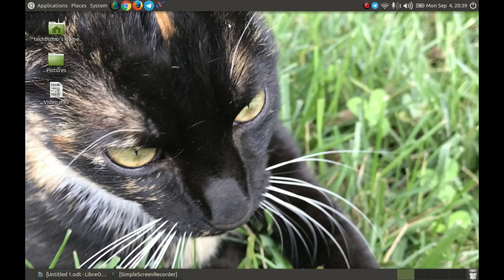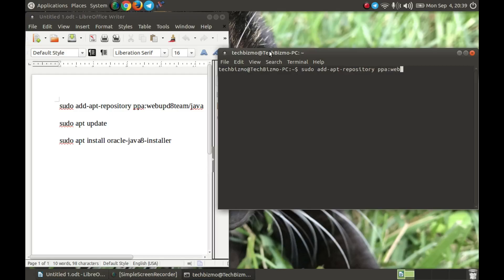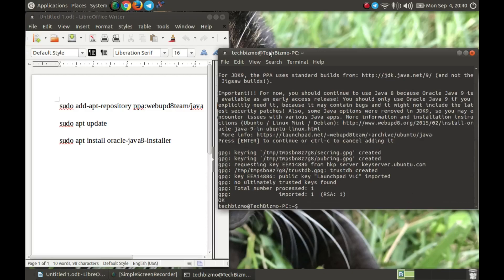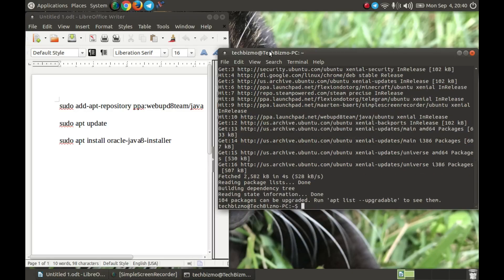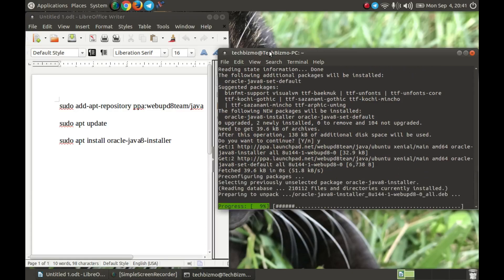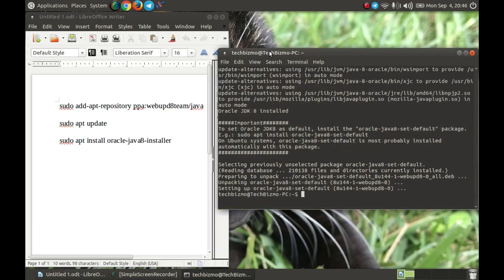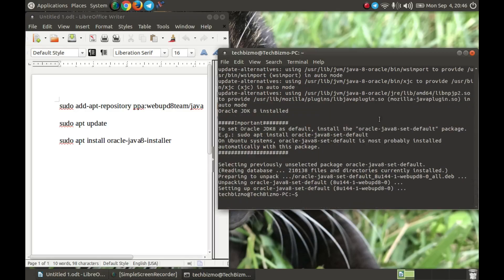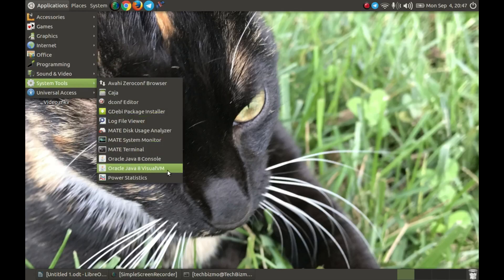How to Install Java in Ubuntu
I hope You Found Helpful and Useful!